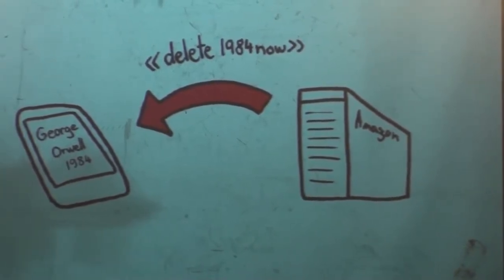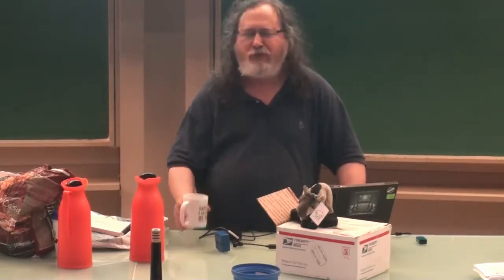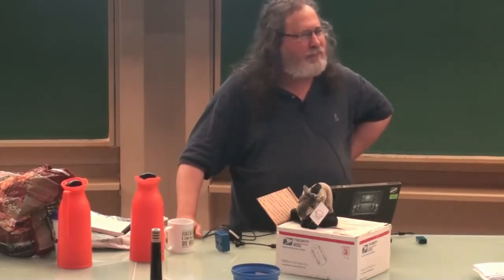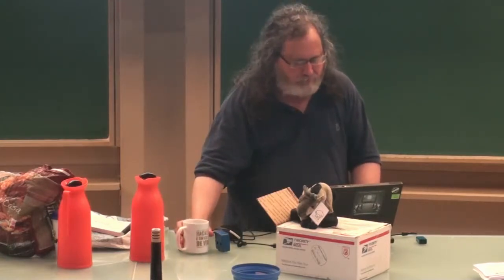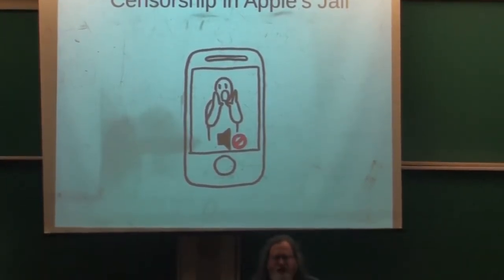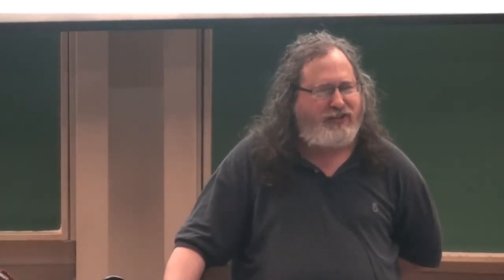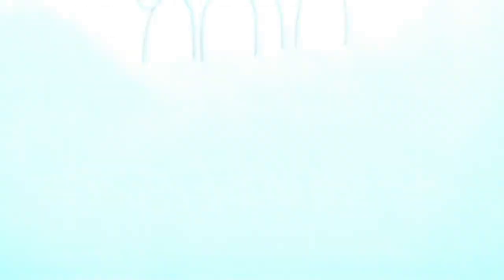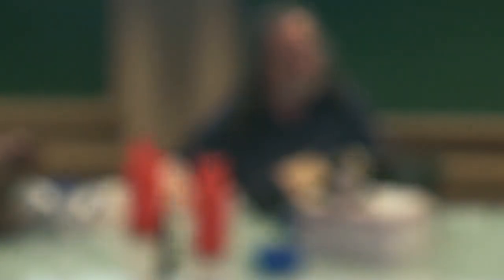Richard Stallman, fundador do movimento Software Livre, faz palestra na Unicamp - Parte 2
Quem controla o seu computador? Você utiliza ou é utilizado pelos seus dispositivos? Quais liberdades você abre mão quando opta por softwares não livres?